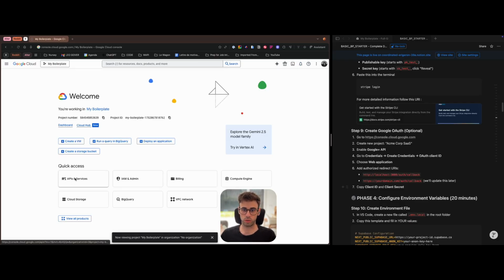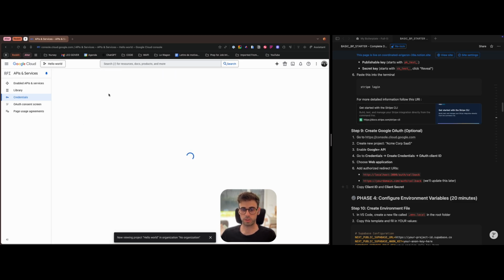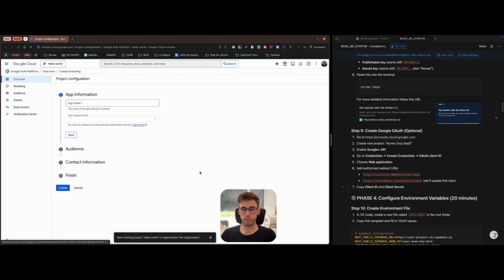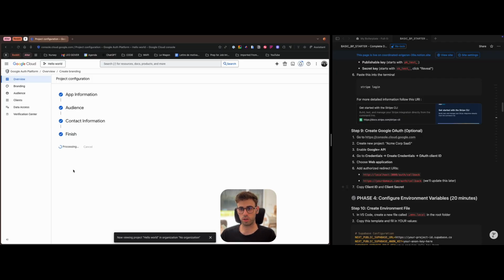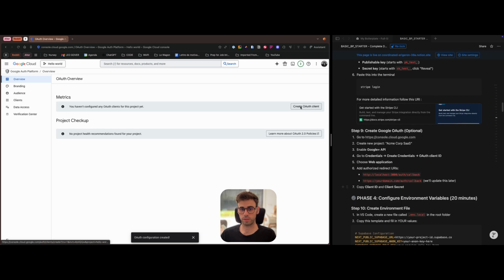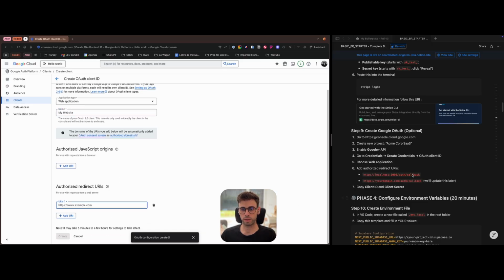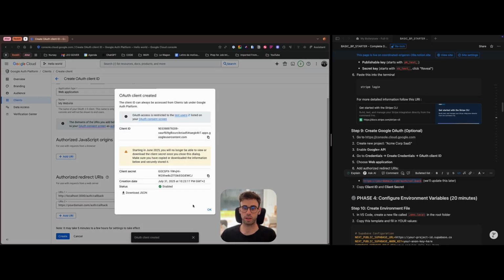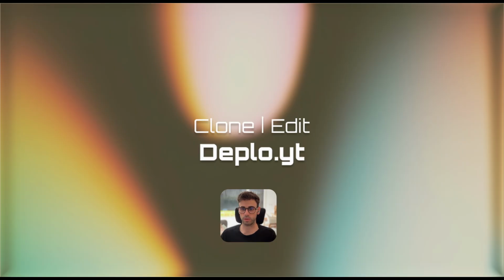How to Create a Google OAuth Client in 2 Minutes (Beginner-Friendly Guide!)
Hey there Léo from Deplo.yt here !

Struggling with Google OAuth setup? In this quick tutorial, I’ll show you exactly how to create a new OAuth Client in Google Cloud, no previous experience required!

No lengthy documentation. Just a step-by-step walkthrough to get your Google OAuth credentials ready in under two minutes.

You’ll learn:
- Where to access Google Cloud Console
- How to start a new project (if you don’t have one)
- How to navigate to APIs & Services and OAuth consent screen
- Steps to create OAuth credentials and get your Client ID and Secret

Ready to integrate Google login into your app? Follow along and get set up in no time!